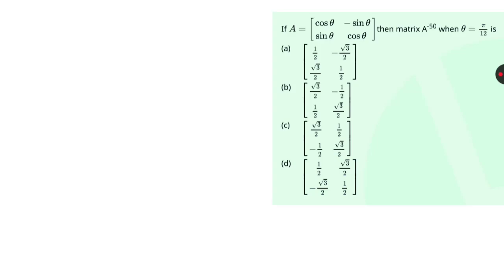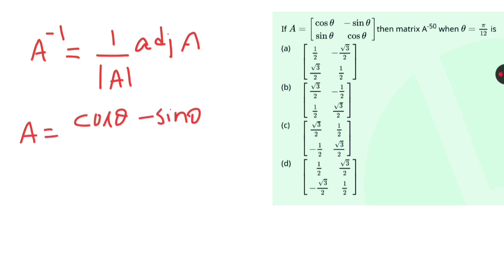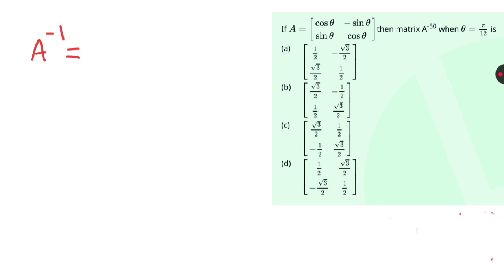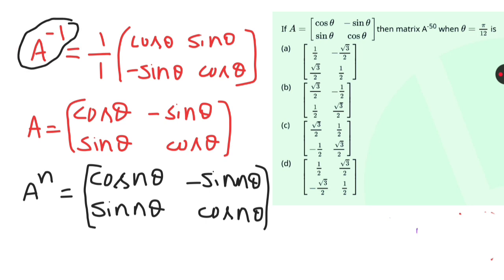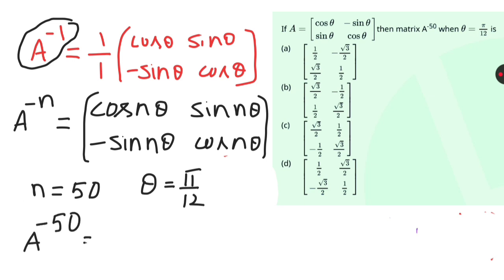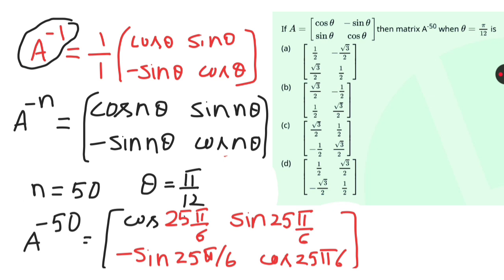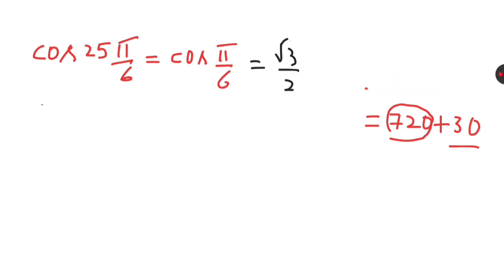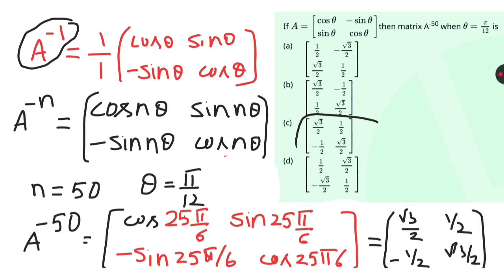Matrices involving Trigonometry | Matrix Inverse | Class 12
"📚 Dive into the world of Matrices! In this video, we explore the concept of inverse of  Matrices, an important topic in Linear Algebra for JEE Mains and other engineering entrance exams. I'll helping you understand this crucial concept. Perfect for JEE aspirants and students of Mathematics! 💻

jee 2026
jee mains 2027
pw
unacademy
sakshi Vora
Om Pandey pw
Jee mains
JEE 2026
JEE Advanced 2027
JEE Advanced
JEE Maths
Jee qna
Ask me your doubts regarding JEE
Fiitjee Coaching
Coaching Modules
JEE Coaching
JEE Mains 2027
JEE 2026
JEE 2027
JEE Advanced
HC Verma
Cengage
HCV
Unacademy Atoms
nvsir
nv sir kota
iit jee,
pw motivation,
Jee maths,
ashish sir,
Mohit tyagi,
Competishun,
jee competishun,
maths by mohit tyagi sir,
physics wallah,
jee advance competishun,
mt sir,
ashish sir motivation,
physicswallah motivation,
online coaching,
Best Teacher jee maths,
jee advanced
Cengage maths for jee mains
iit jee
jee preparation
best books for jee
Allen kota